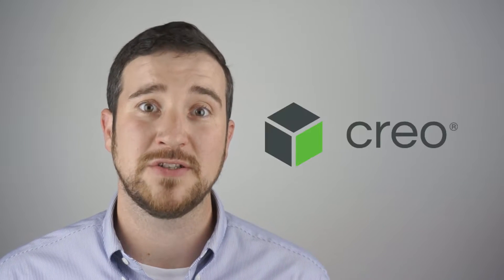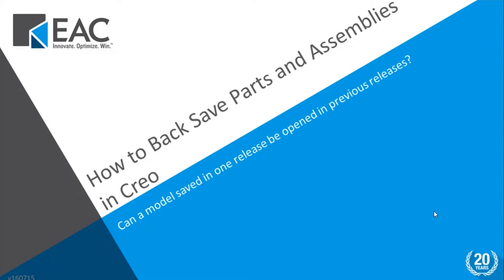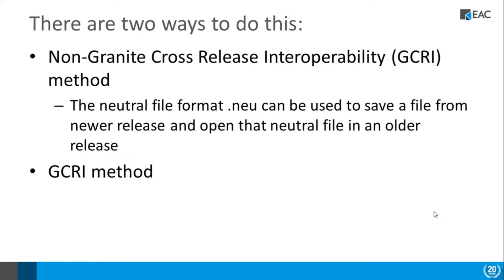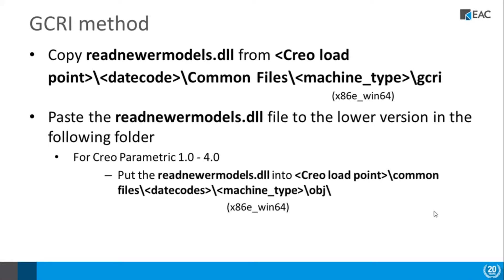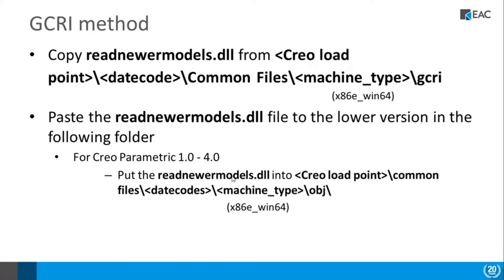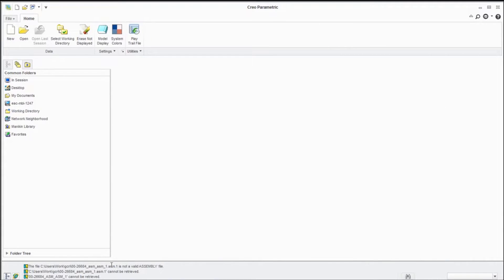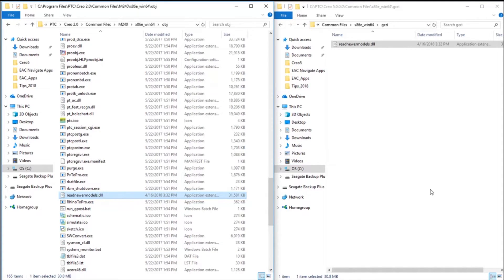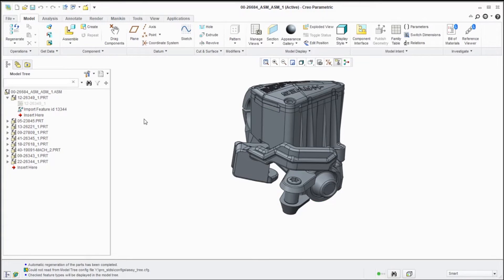How to save and open Creo files from a new version to an old version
In this video Bill Schlund shows you how to back save parts and assemblies in Creo. Or, to say it another way, how a model saved in one release can be opened in a previous release. Because sometimes you just want to go back in time. And sometimes you need to work with other divisions or companies that are using a different version of Creo than you are. This is how you save and open Creo files from a newer version

Want to take some training to learn all the ins-and-outs of Creo. Visit our training page to see what courses we have scheduled.